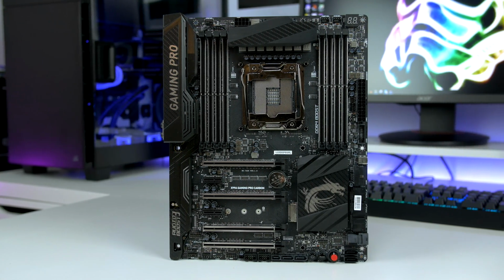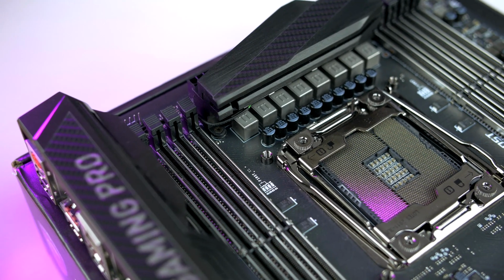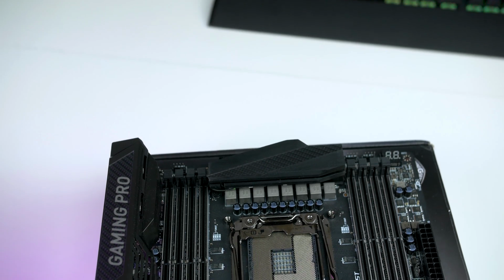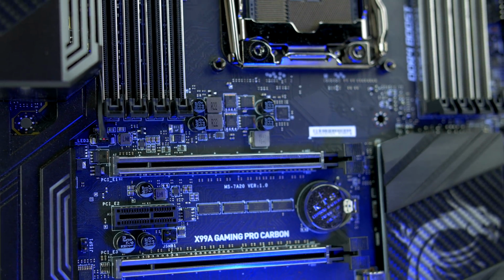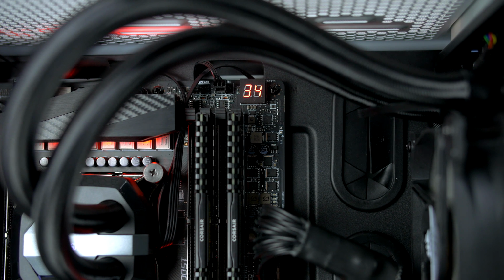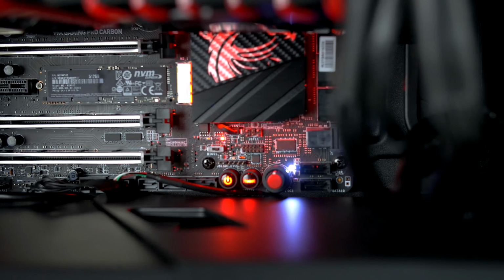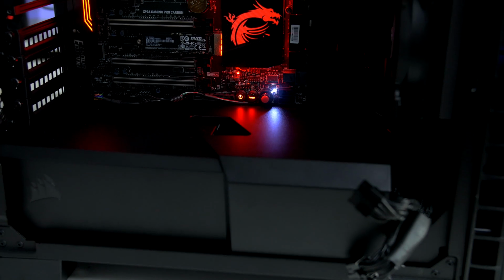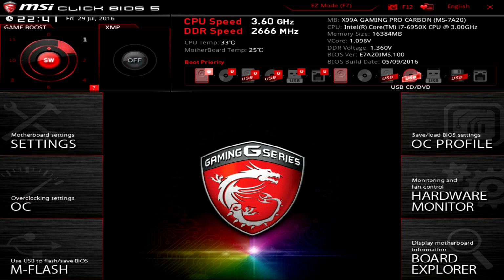MSI X99 Gaming Pro Carbon Review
So finally I managed to get my hands on the MSI X99 Gaming Pro Carbon motherboard. I was looking forward to it as it is Broadwell E ready meaning I can finally test out my 6950X. This is a great motherboard packed with features that is priced reasonably well so I would highly recommend checking it out.

PRIVACY POLICY and FULL DISCLOSURE:

- All opinions on my videos are my own